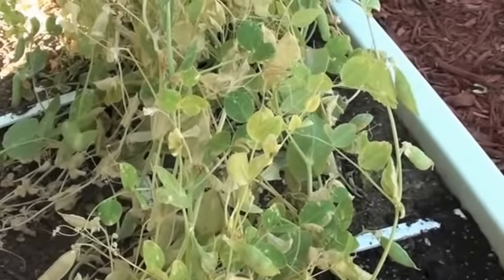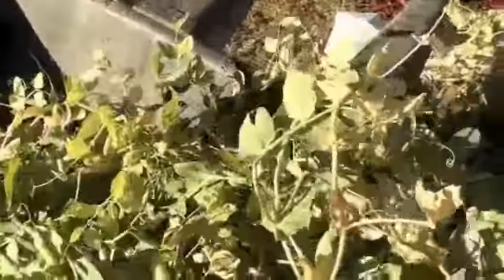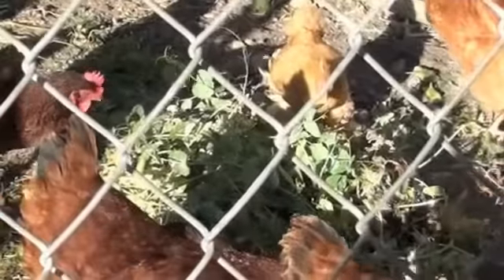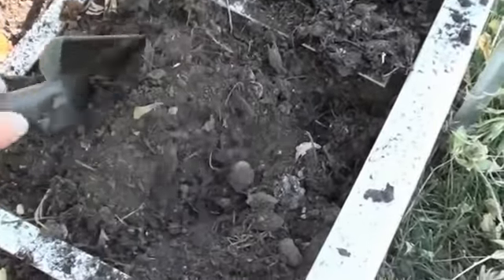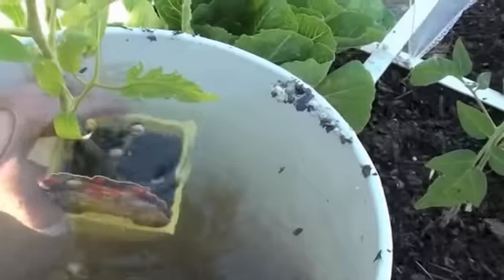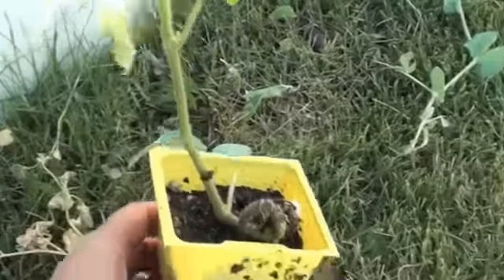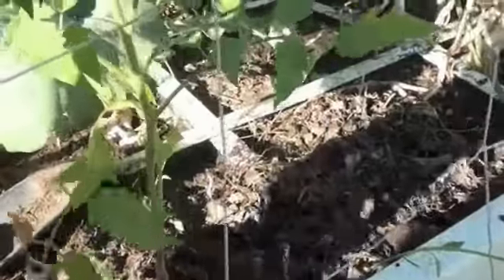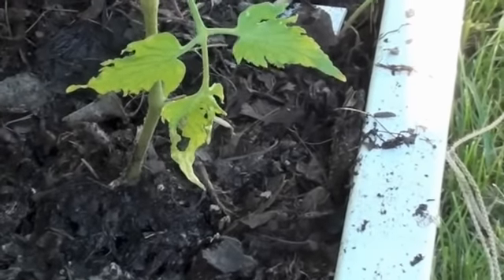Square Foot Garden Harvesting & Planting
Removing a cool weather crop (peas) and adding compost to plant a warm weather crop(tomato)